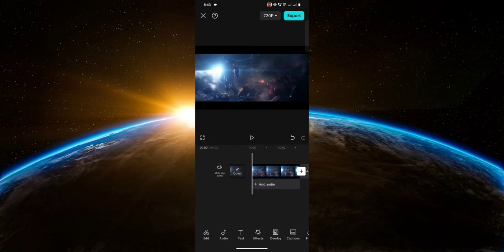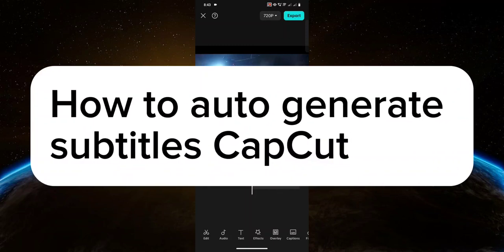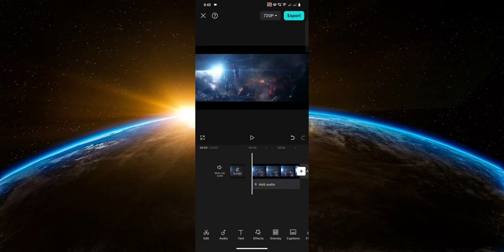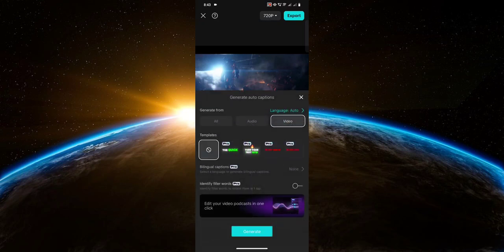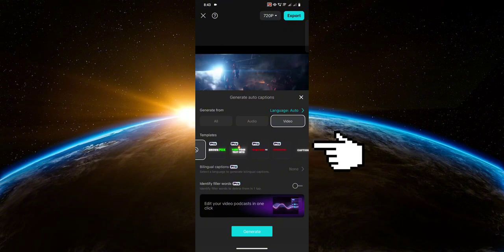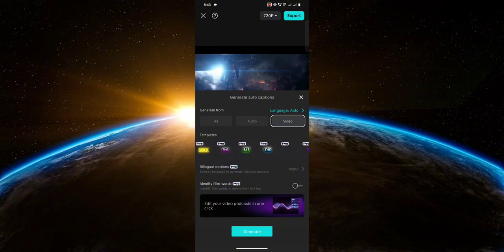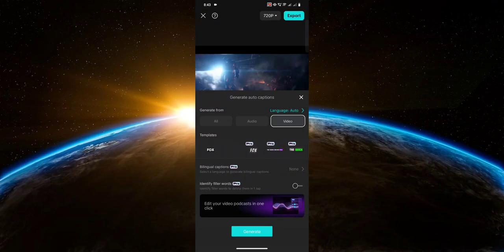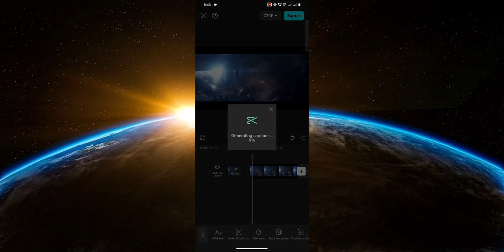How To Auto Generate Subtitles CapCut (Quick Guide)